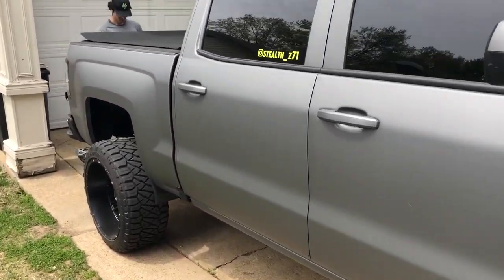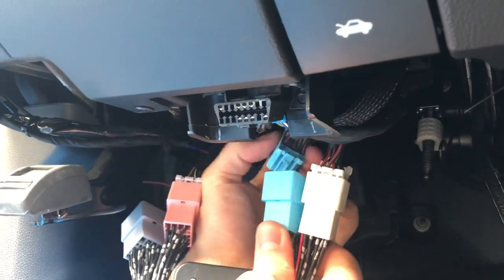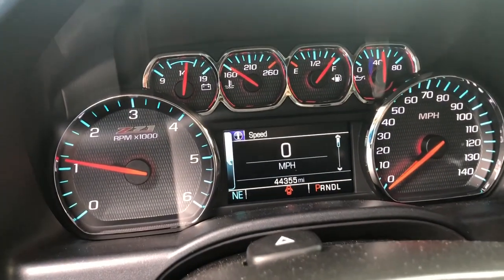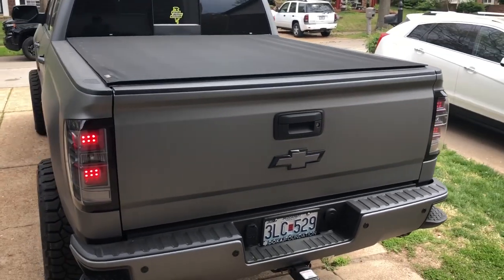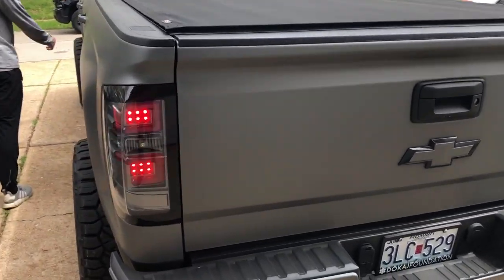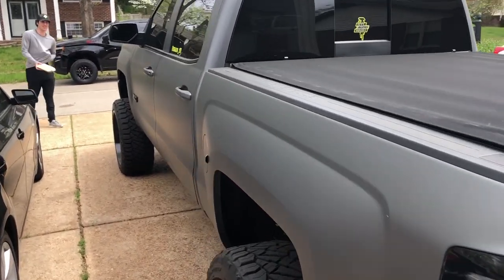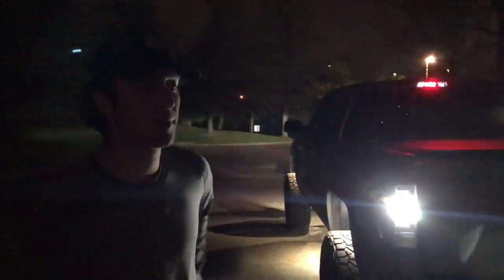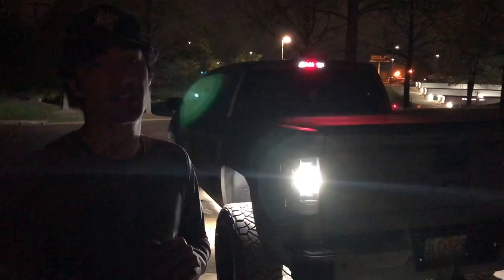Speed Turtle 3.0 on Custom 2018 Silverado!! (CAUTION LIGHTS)